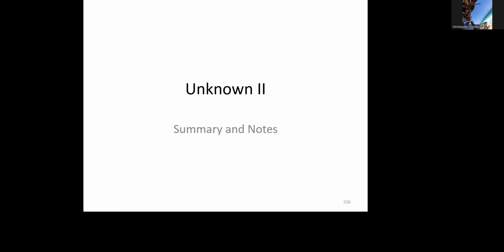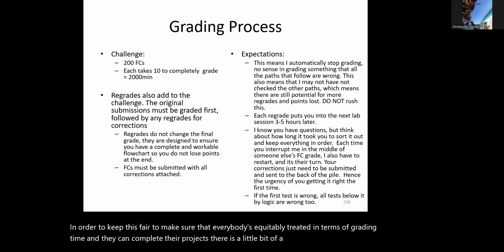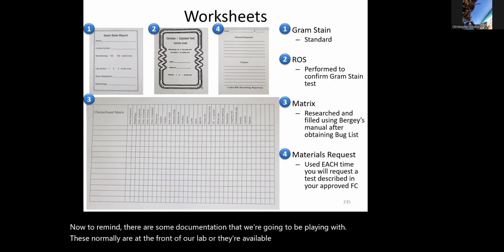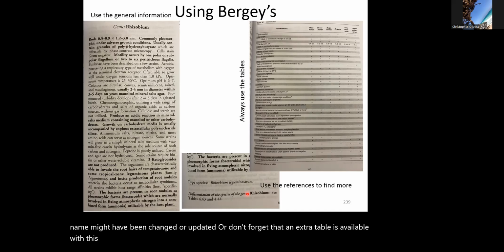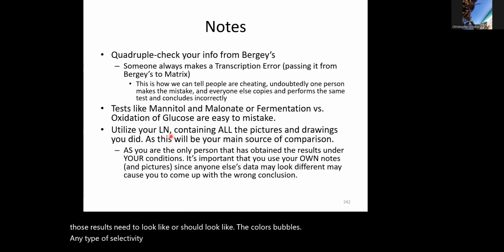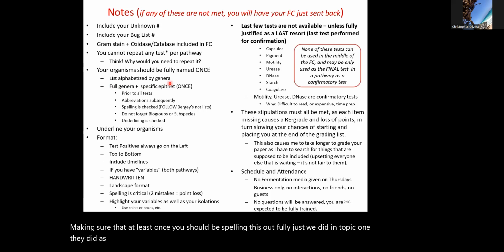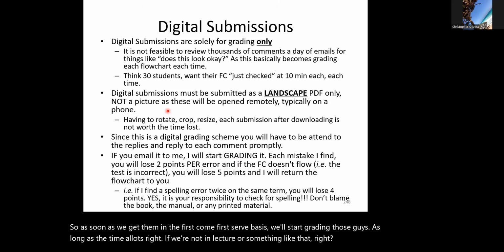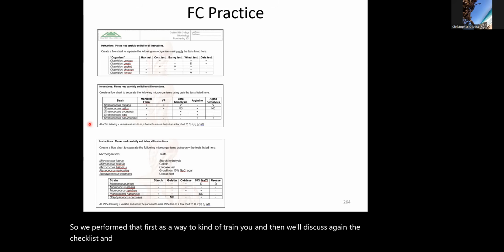Laboratory: Final Unknown Project (Unknown II)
Thorough explanation of the Second and Final Unknown project. Details of grading, Flowcharting, FAQs, etc.